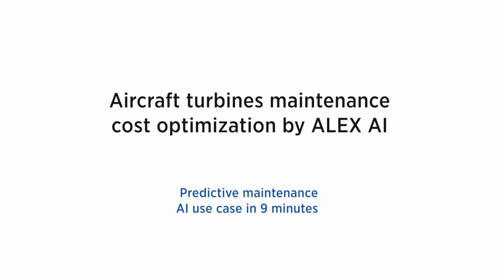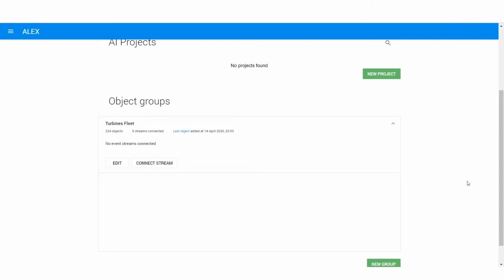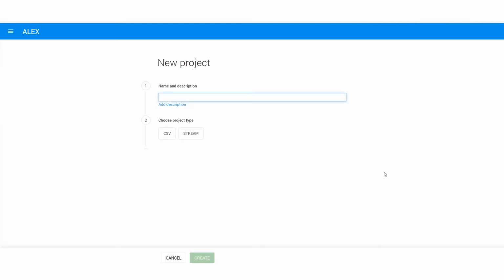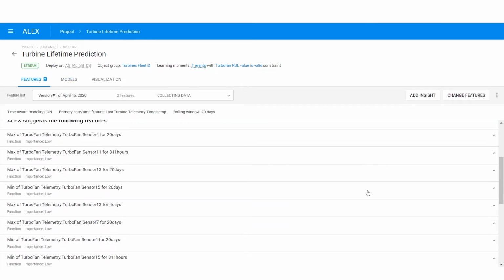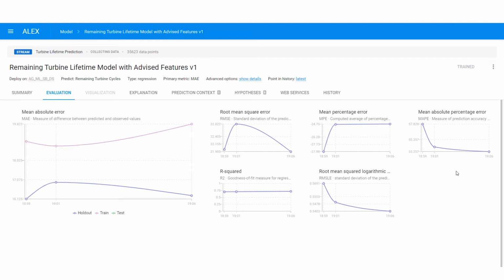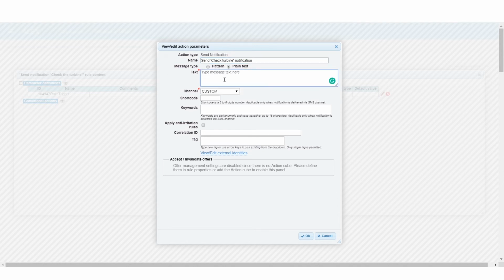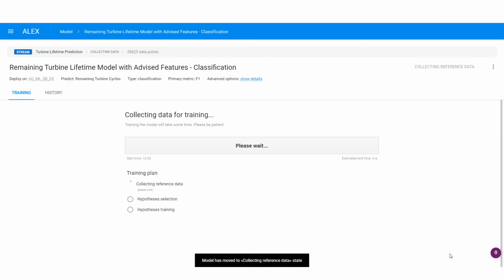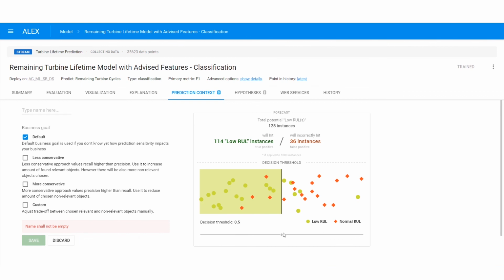Aircraft turbine maintenance cost optimization by ALEX AI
IoT predictive maintenance use case for aircrafts 9 minutes guide.